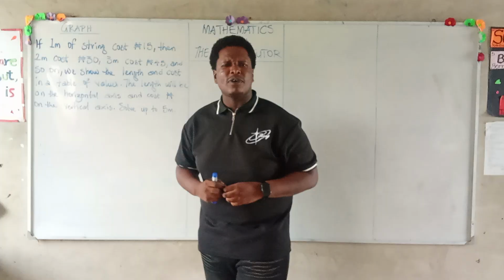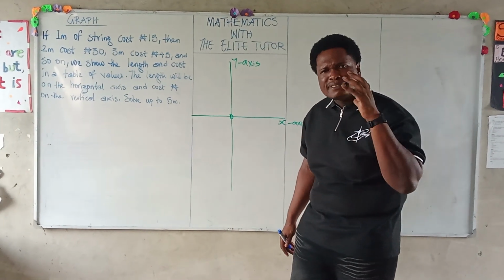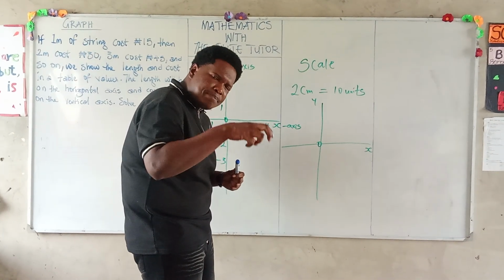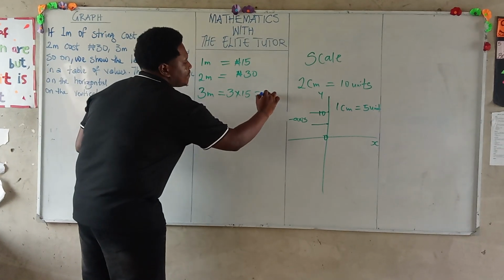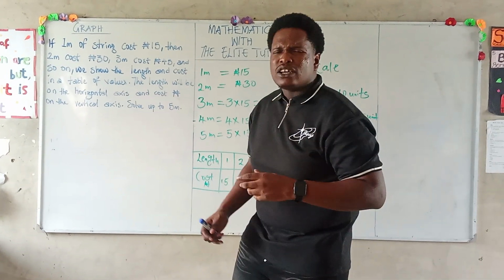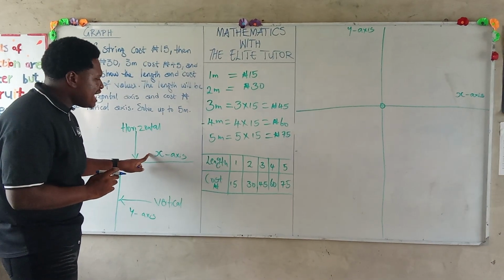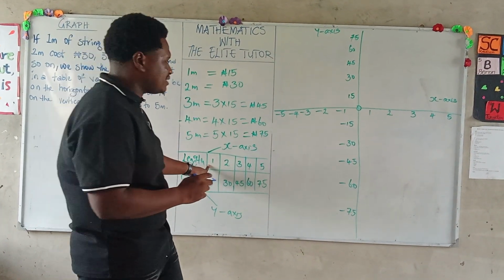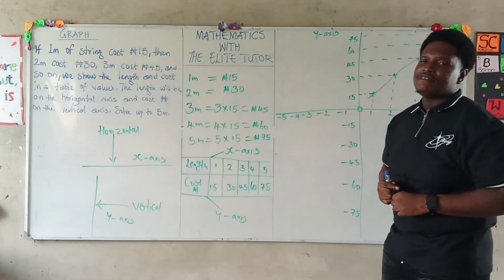Understanding Graphs in Mathematics | How to Plot, Analyse & Interpret (WAEC Guide)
Are you finding graphs difficult in mathematics?

In this Junior WAEC Maths lesson, I explain how to: • Plot points correctly
• Interpret graphs easily
• Find midpoint and slope
• Calculate the area of quadrilaterals
• Analyse graph questions step-by-step

This lesson is perfect for: Junior Secondary School students

WAEC candidates

Students preparing for internal exams

Watch till the end and master graph questions confidently.